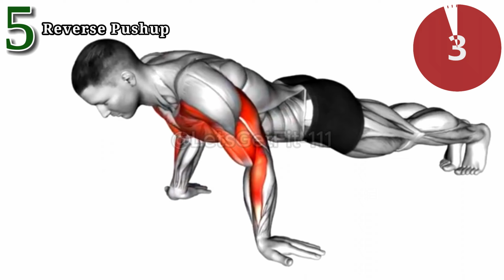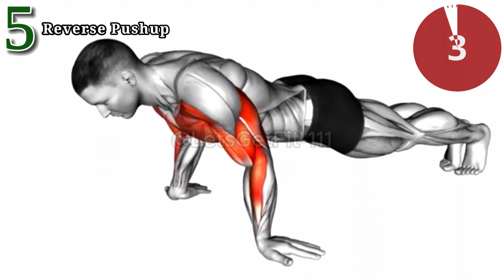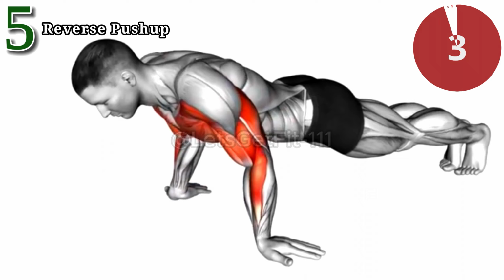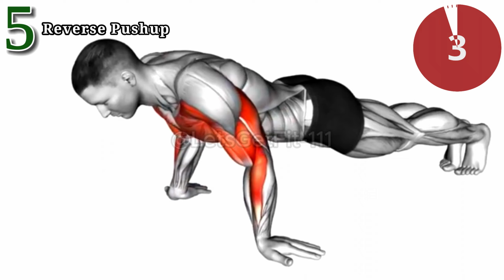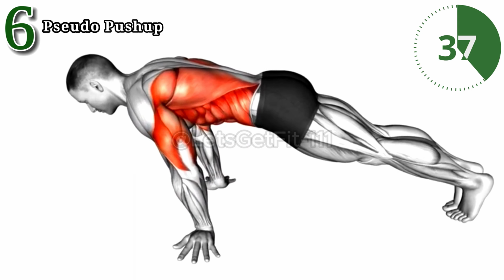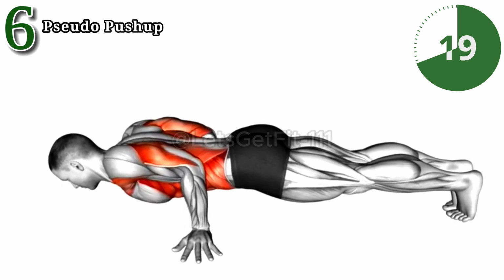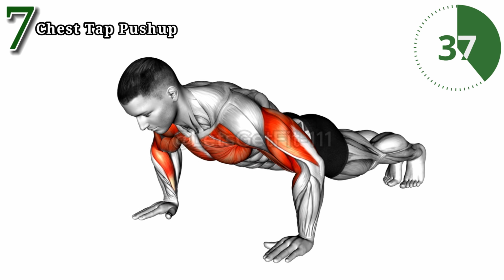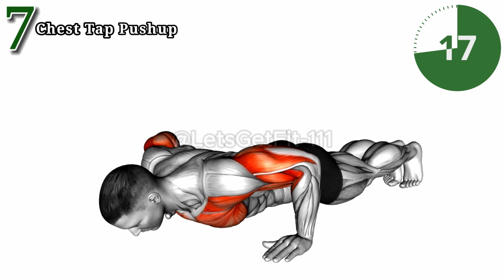Do these perfect pushups for a MASSIVE chest! | Let's Get Fit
Transform your chest and redefine your strength with our ultimate pushup guide! 🚀 Join us as we dive into a variety of perfect pushup exercises designed to ignite muscle growth and carve out a MASSIVE chest. Elevate your fitness journey, sculpt your physique, and embrace the power of these dynamic variations. Whether you're a beginner or seasoned pro, this workout is your ticket to a stronger, more defined chest. Unleash the gains, master the pushup game, and witness the transformation! 💪🔥